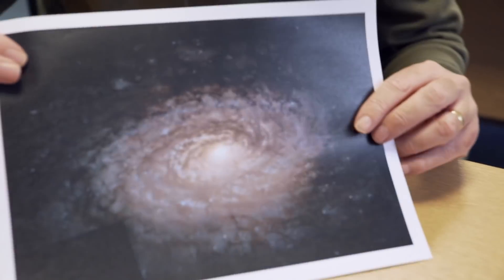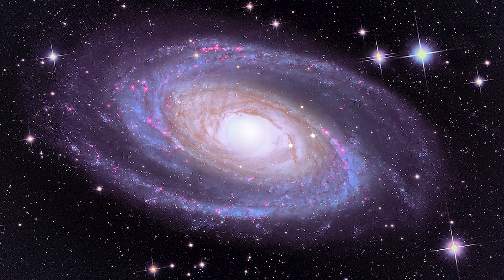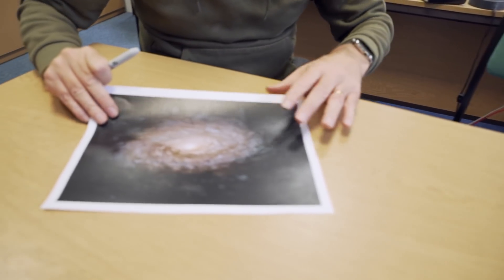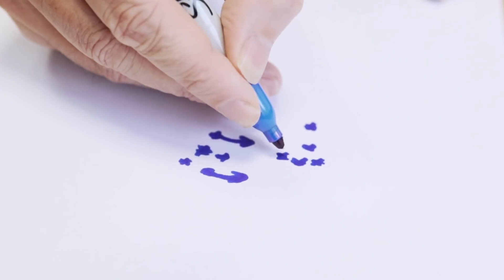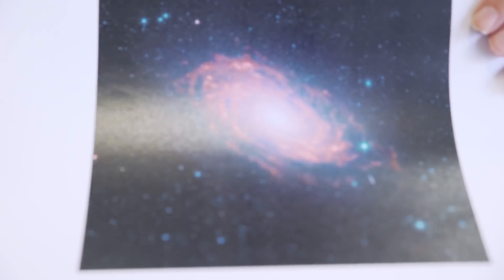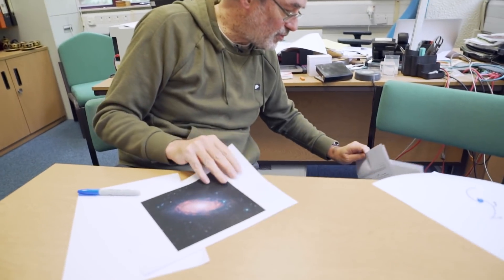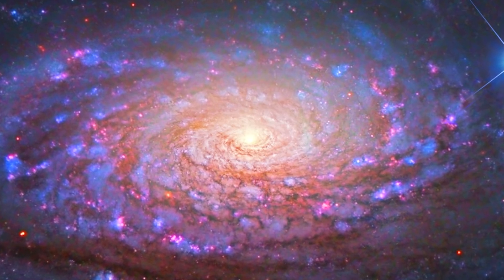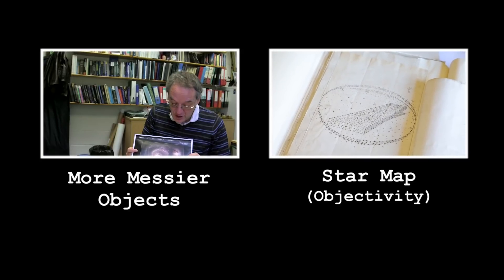M63 - Sunflower Galaxy - Deep Sky Videos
Messier 63 is also known as NGC 5055. Featuring Professor Mike Merrifield.

PAPER
Uncovering Spiral Structure in Flocculent Galaxies

Video by James Hennessy and Brady Haran